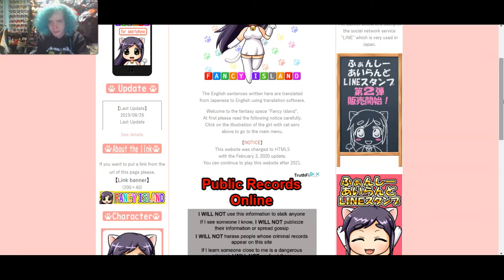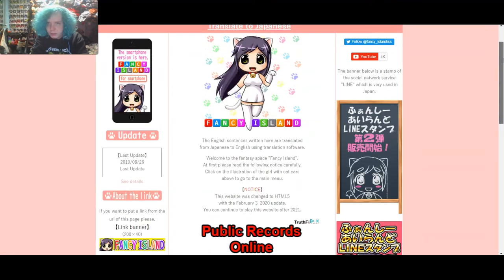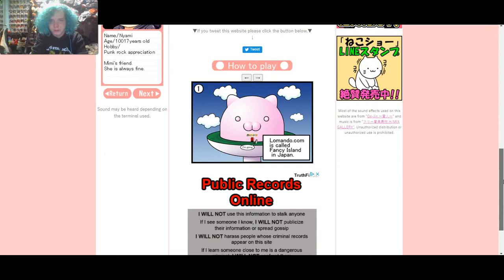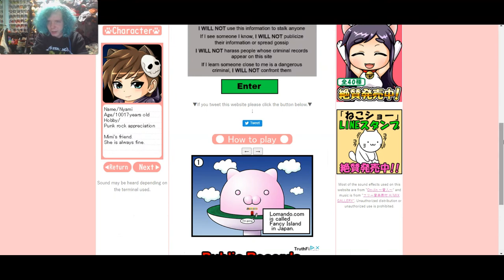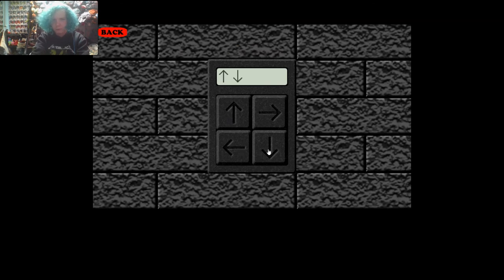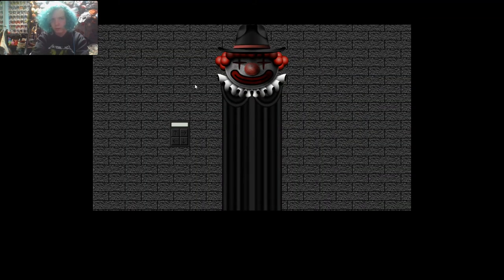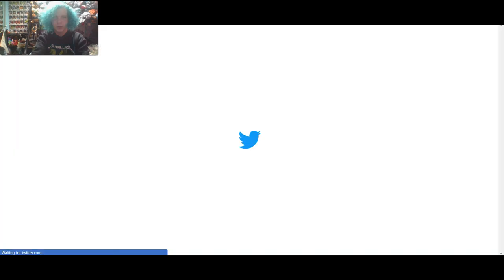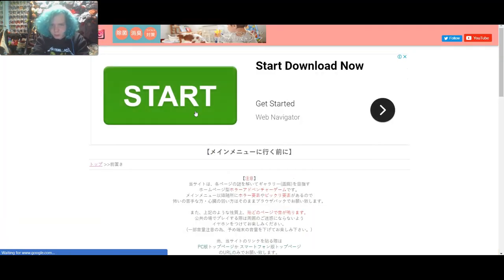Lomando.com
It's October, the spookiest month of all. It's time to find some of the most weird, unnerving, and creepy horror games to find and play this month.